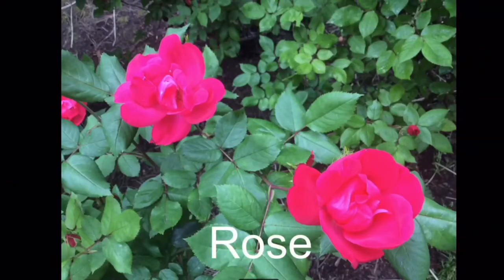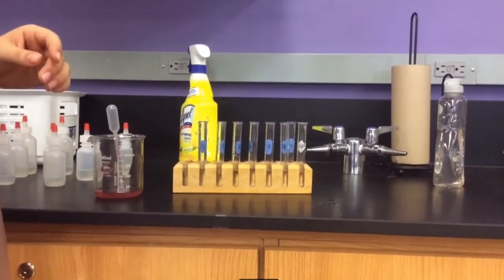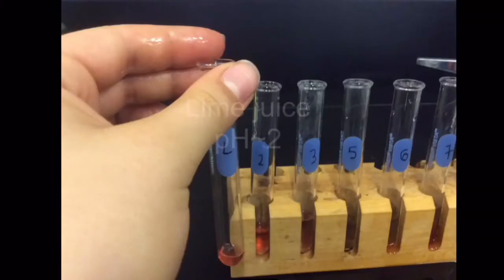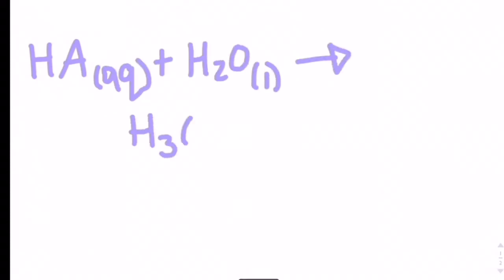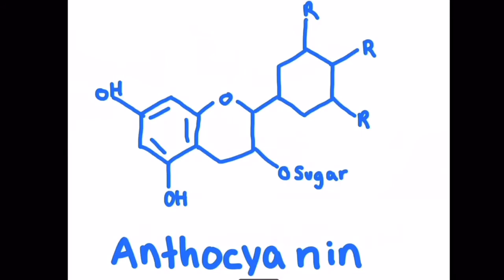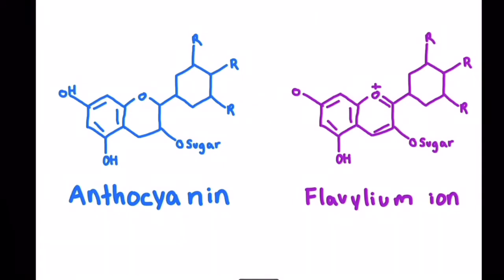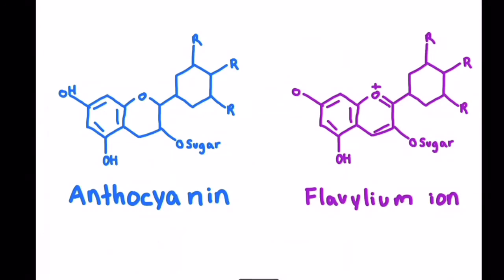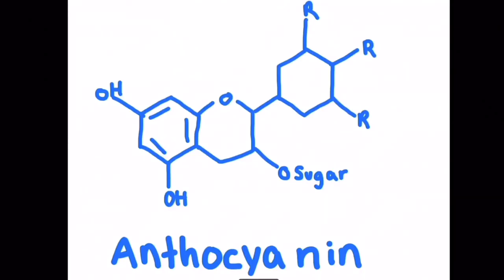Flower Petals as Indicators- Cali RM